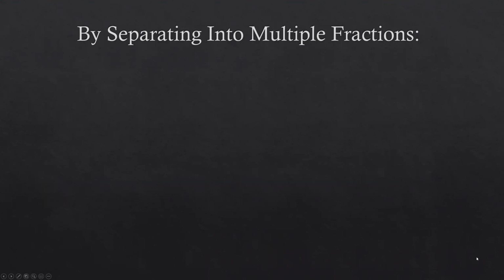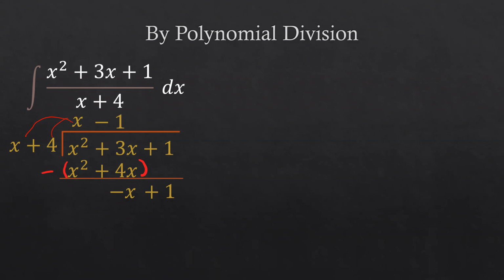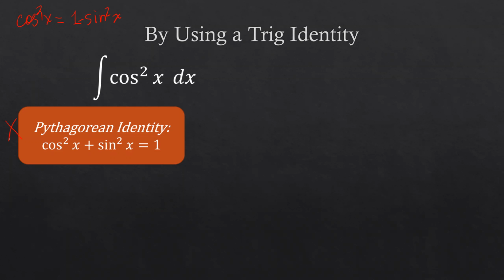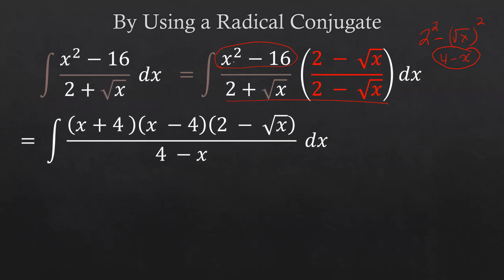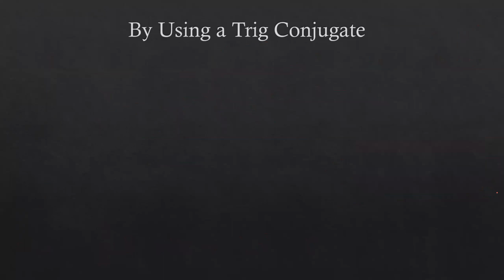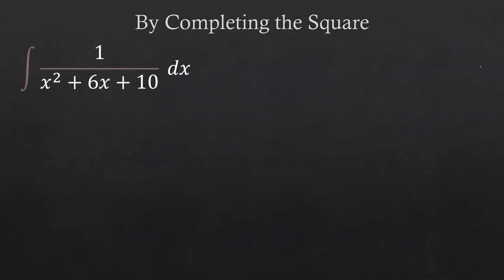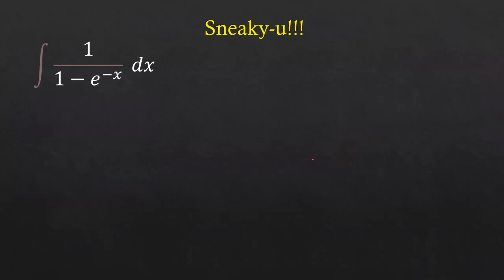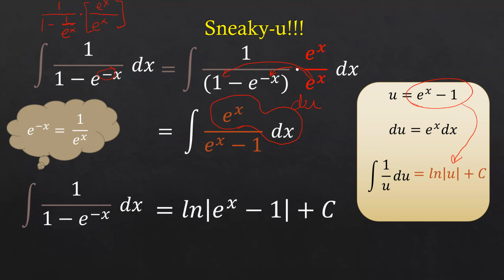Basic Integration Techniques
This video goes over different basic techniques to integration.